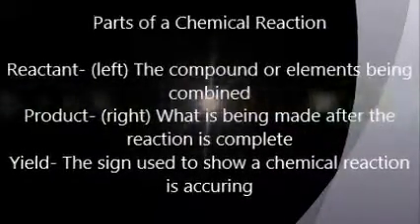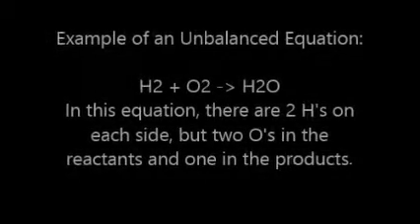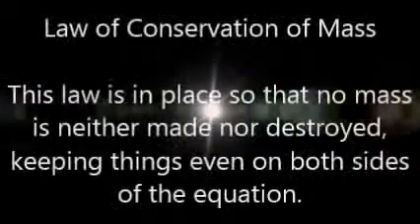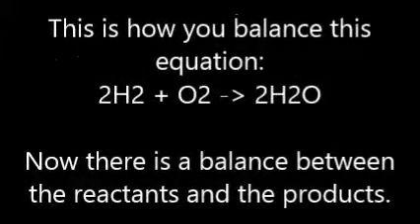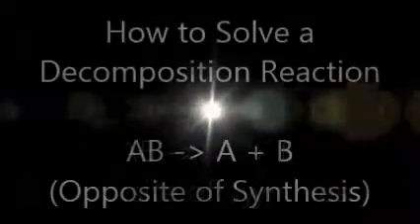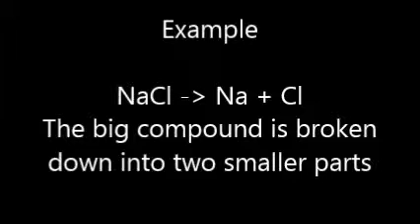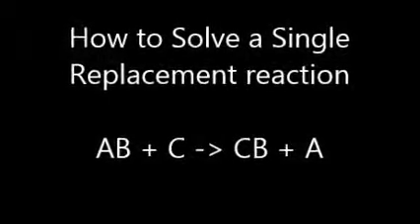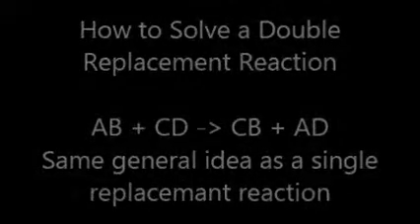NICK CHEM PROJ